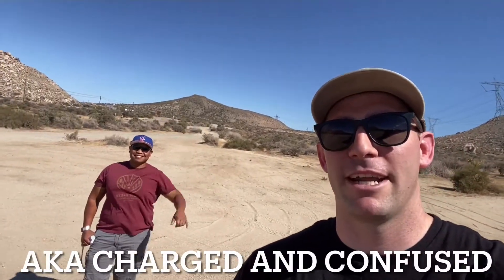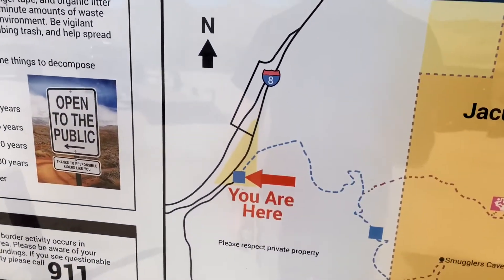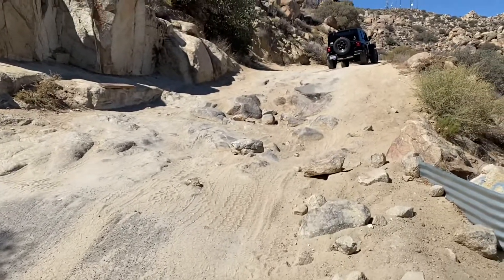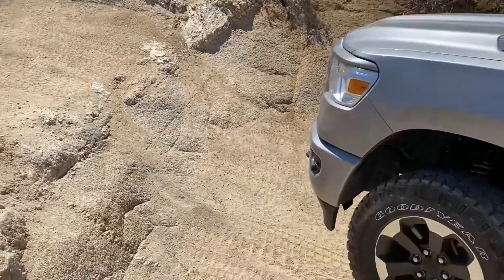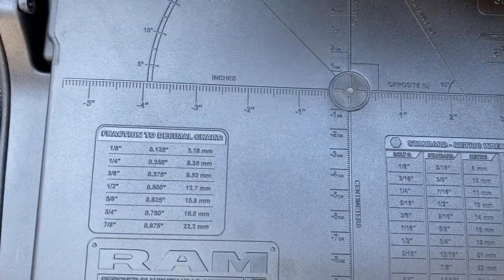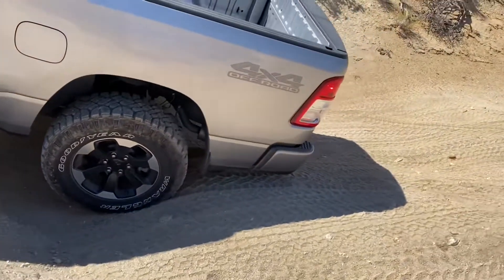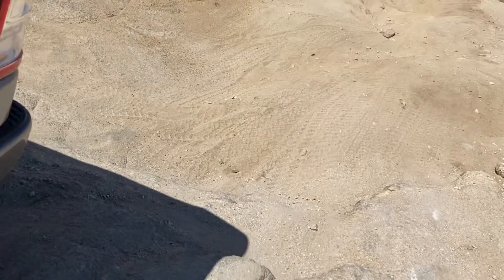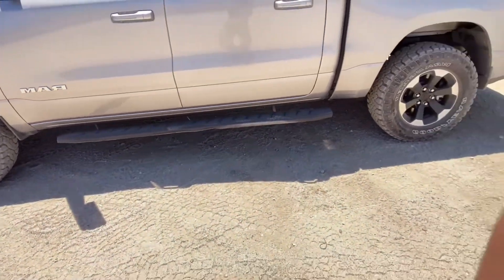Offroad Review - 2021 Ram 1500 Bighorn ORG w/ Fox Coilovers- Valley of the Moon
Desperate to shake the title of “pavement queen”, we took our daily drivers out to the Valley of the Moon off-road trail in Jacumba, CA to have a little fun and test our rigs. Valley of the Moon is well known in the southern Californian area and offers a good variety of beginner and advanced trails. The 2021 Ram 1500 performed way better than expected. Completely different animal from the truck of 20 years ago. Don’t forget to check out @CMA212 for footage of the 4xe!